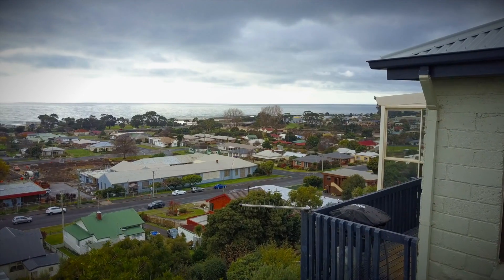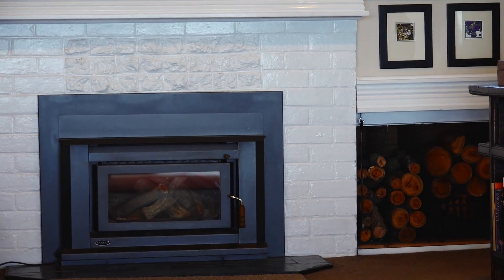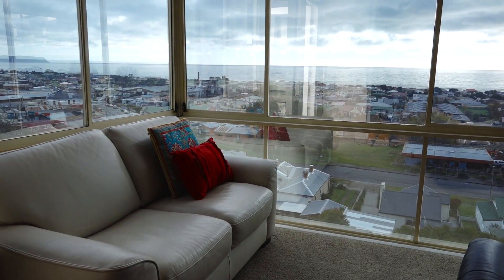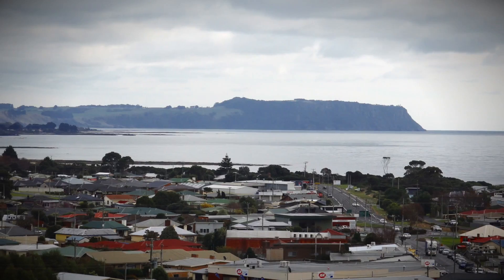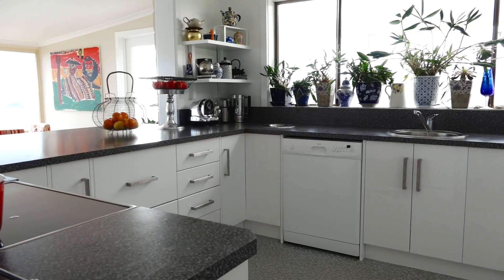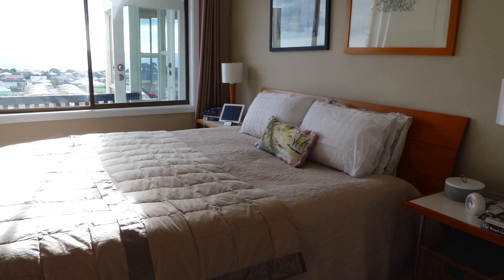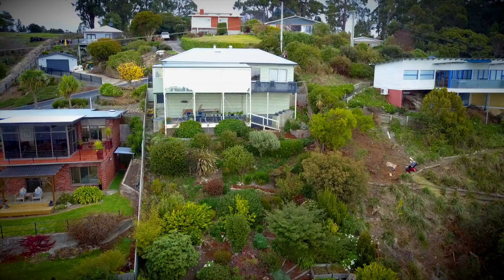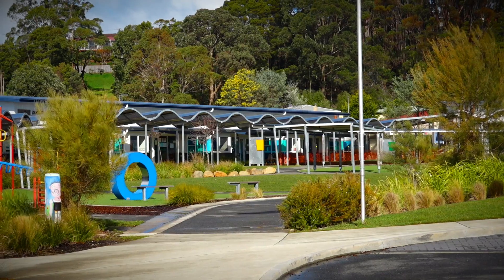One Agency Burnie Presents - 5 Pelissier Street, SOMERSET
5 Pelissier Street, SOMERSET
2 Bedrooms, 1 Bathrooms & 2 Garage Spaces